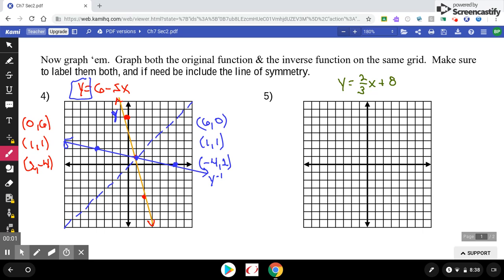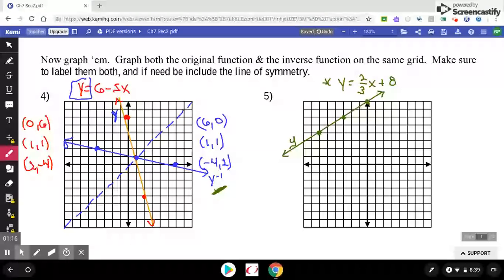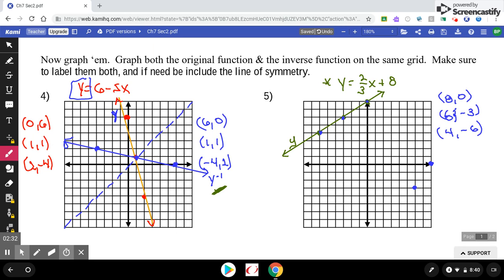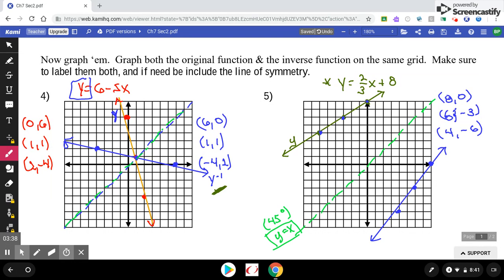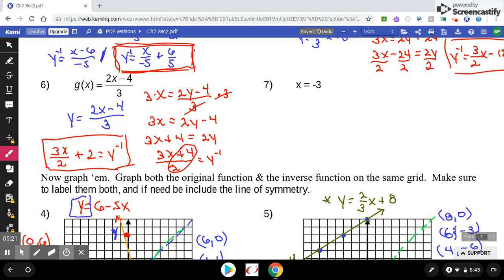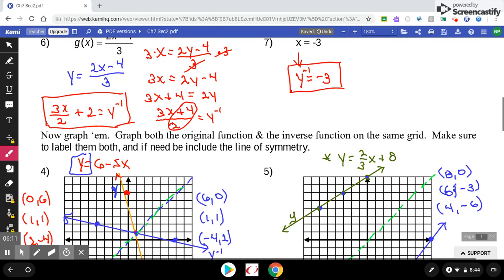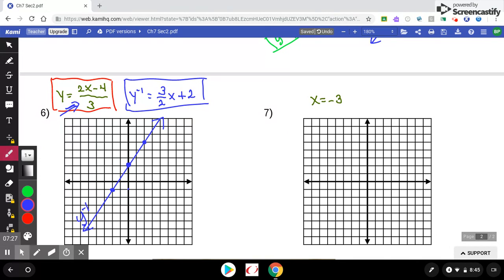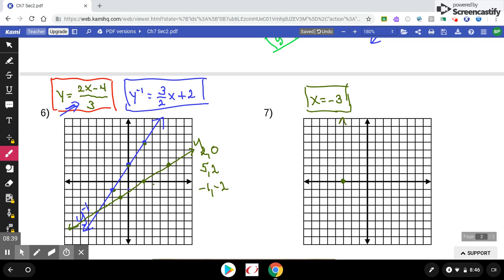Paullmath 7-2 part2